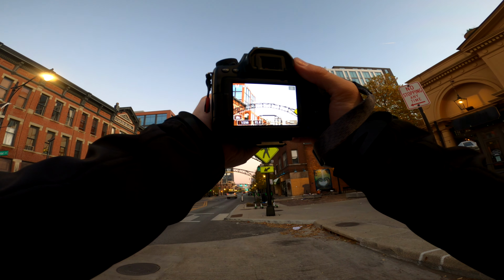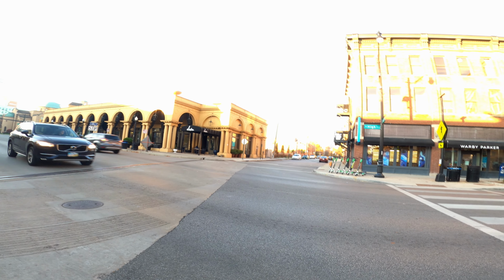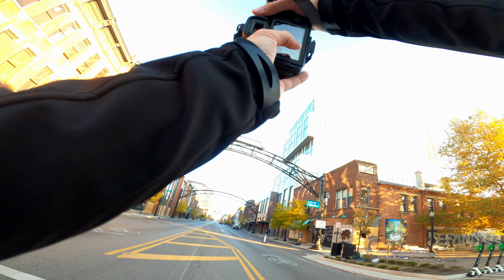POV Sessions - Drone Edition - Downtown Short North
This was a specific shoot I did for a friend of mine. He has his own company called Matty Cuts
Go check out his Etsy

The Gear
Main Camera: Canon 90D
Vlog Lens: 17-55 f/2.8 IS USM Lens
Long Lens: 70-200 f/2.8L IS III USM
50mm Lens: 50mm f/1.4 USM
The microphone: Rode Videomicro
The LED light: Aputure 300x
Action Camera: GO PRO HERO 8 BLACK
Drone: DJI MAVIC AIR 2

Gracias for Watching!